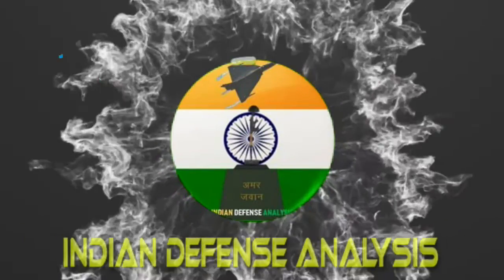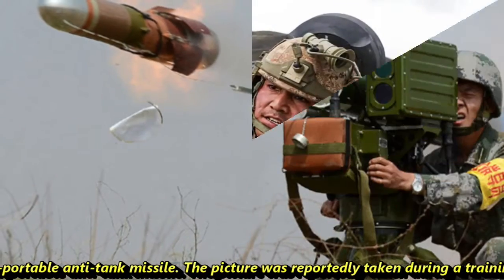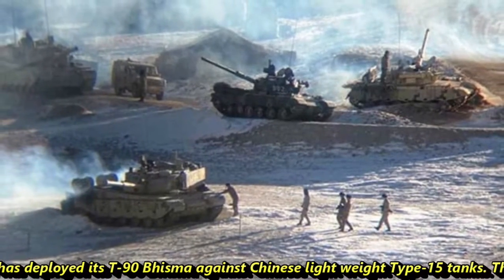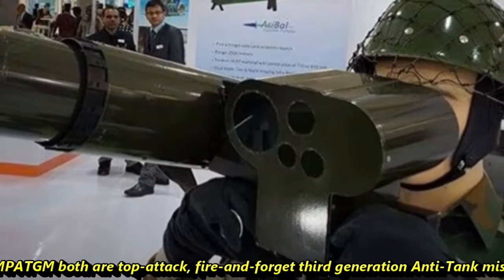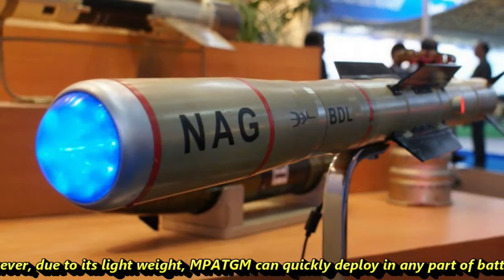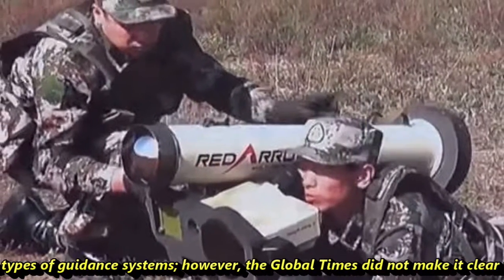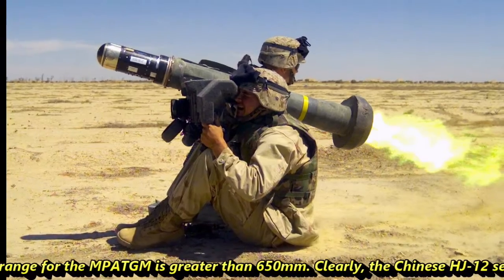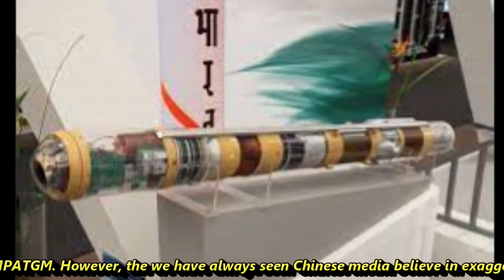Chinese Army man-portable HJ-12 antitank missile inducted in Tibet | DRDO MPATGM vs HJ-12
On 21st July, DRDO has successfully tested indigenous Man-Portable Anti-Tank Guided Missile with indigenous and much smaller IIR seeker.  And now, the Global Times which is a Chinese state mouthpiece has released a photo of PLA soldier carrying a HJ-12 man-portable anti-tank missile. The picture was reportedly taken during a training exercise organized by the PLA Tibet Military Command deep inside the Southwest Chinese plateau in July 2021.  The Global times has compared the Chinese HJ-12 with Javelin. As you might be aware that DRDO has also developed the MPATGM derived from NAG ATGM (Anti-Tank Guided Missile). If we recall the stand-off situation before February 2021, the India has deployed its T-90 Bhisma against Chinese light weight Type-15 tanks. The tanks were merely at 500m from each other. In this kind of situation, the anti-tank missiles are going to play a very crucial role. In today’s video we will look into the Chinese HJ-12 and its capability and will compared against DRDO’s indigenously developed MPATGM. HJ-12, also known as Red Arrow12 and DRDO’s MPATGM both are top-attack, fire-and-forget third generation Anti-Tank missiles. HJ-12 weight including missile and targeting sight is 22KG while that of DRDO’s MPATGM is 14.5KG. HJ-12 has a range of 4KM in day and 2KM in night, whereas MPATGM has an effective range of 2.5KM. As you can see HJ-12 weighs significantly more than MPATGM due to the longer-range missile used in it. However, due to its light weight, MPATGM can quickly deploy in any part of battlefield and due to its very small profile, it's not easily detectable in the battle field. Also longer range ATGMs are not effective due to earth horizon and terrain. The HJ-12 is equipped with advanced focal plane array infrared guidance system with lock-on before launch and fire-and-forget systems. The HJ-12 also offers strong anti-jamming capabilities with more types of guidance systems; however, the Global Times did not make it clear which type of jamming system. The DRDO’s MPATGM is equipped with an advanced imaging infrared (IIR) sensor and integrated avionics. Indian defense startup company Tonbo Imaging with Bharat Dynamics is developing a light weight imaging infrared seeker without cryogenic compressor for MPATGM that uses real-time artificial intelligence-based image processing unit to help missile reorient itself towards the most vulnerable section of the designated target to increase kill probability. The Chinese media claims that the missile is capable of penetrating homogeneous steel armor as thick as 1,100 millimeters protected by explosive reaction armor. The penetration range for the MPATGM is greater than 650mm. Clearly, the Chinese HJ-12 seems to be heavier, more powerful than DRDO’s MPATGM. However, the we have always seen Chinese media believe in exaggerating things and at the same time we always down play capabilities and for obvious reason. However, we should never underestimate our enemy and the preparations need to be done by DRDO to work on fourth generation MPATGM with more penetration power and range.